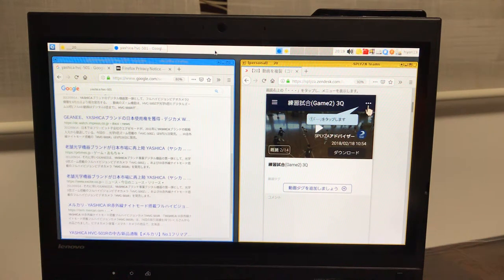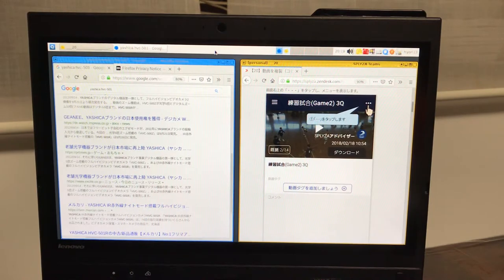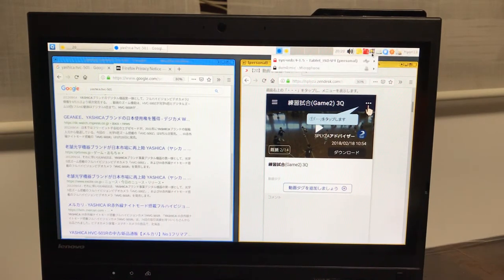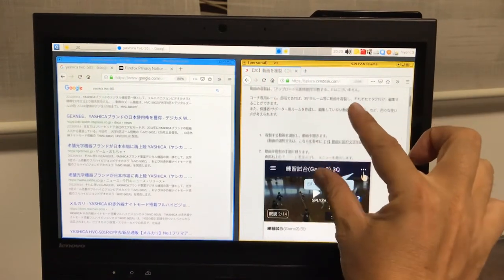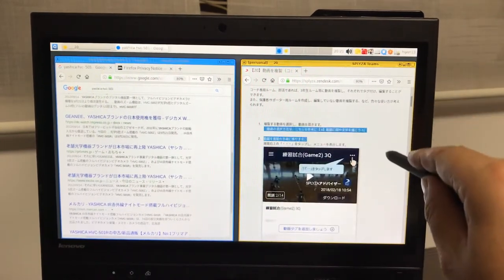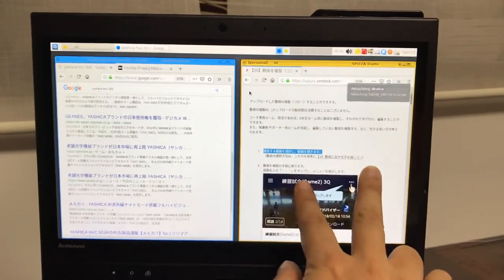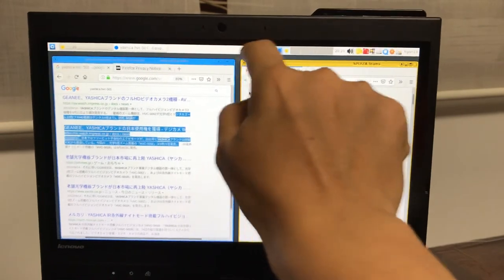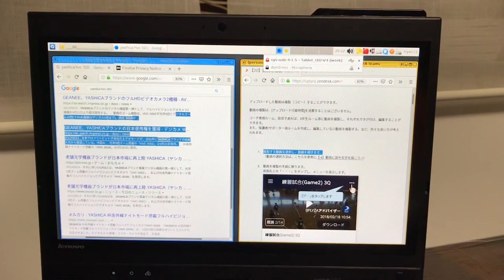Qubes OS on Lenovo X230 Tablet: the touchscreen works.... in a weird way!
I installed Qubes OS 4.01 on a Lenovo X230 Tablet to see if the touchscreen works. It does, but in a strange way. For details, see below link;

For installation guide of Qubes OS on a Lenovo X250, see below link;

And about Qubes OS itself, look at their main site;

Let me know if I'm missing something!